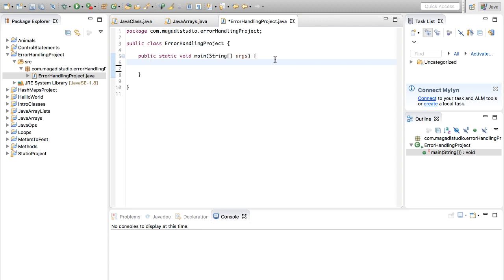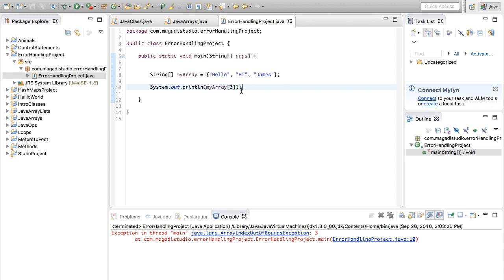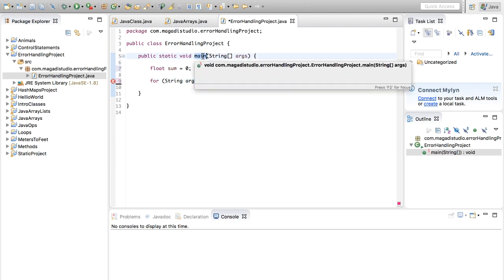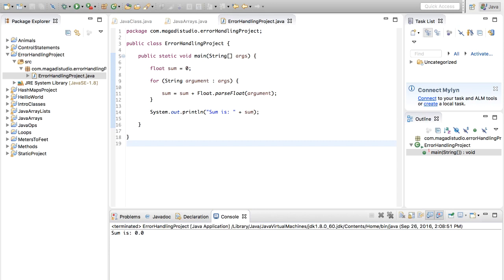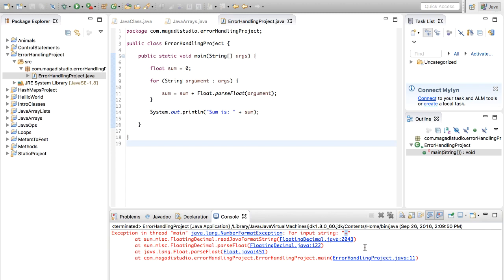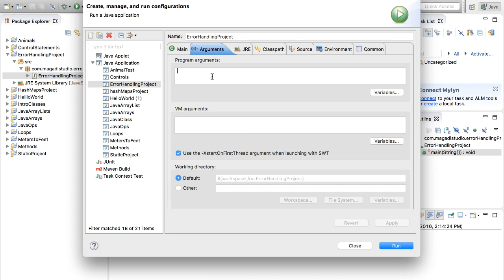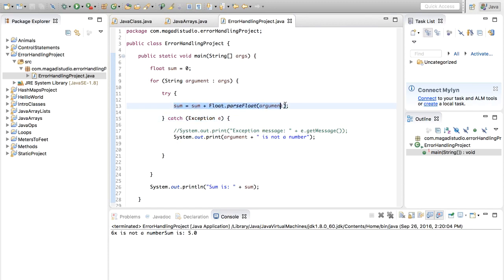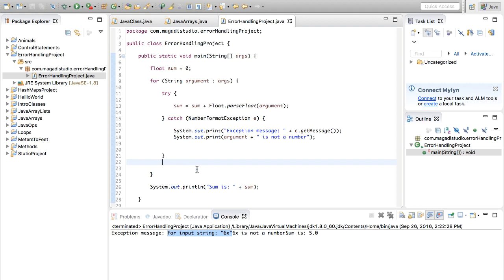032 Error Handling Exceptions in Java